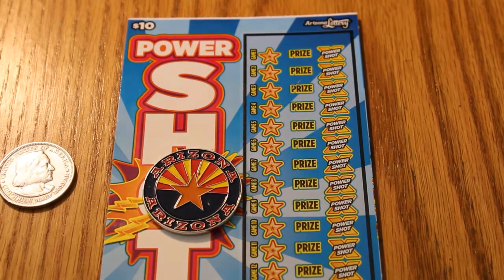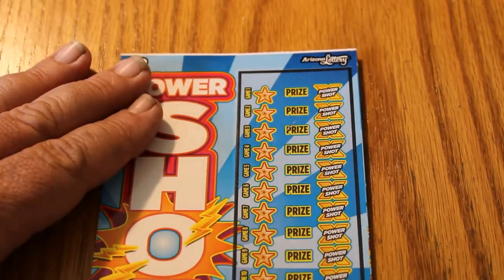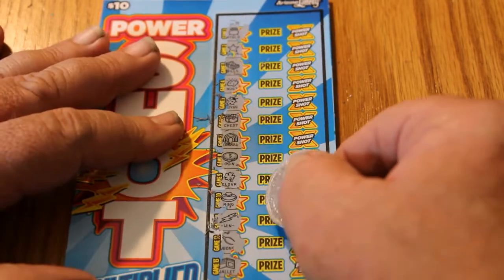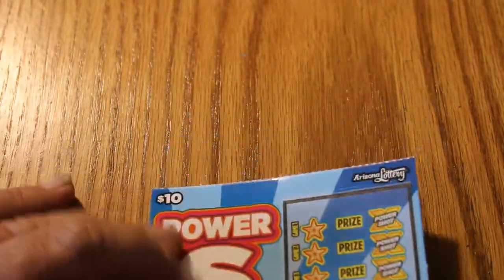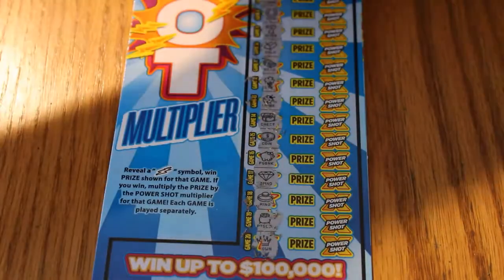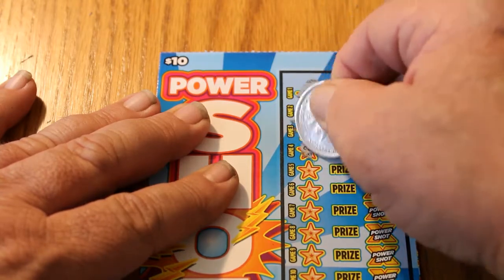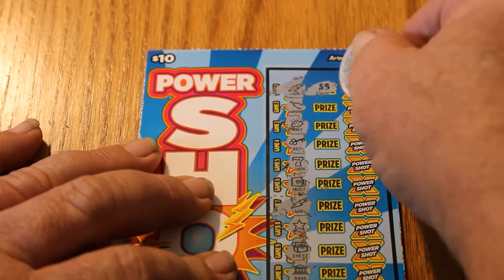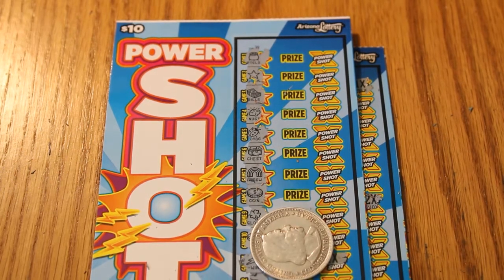FIVE $10 POWER SHOT Scratchers NICE WINS!! 😎💥